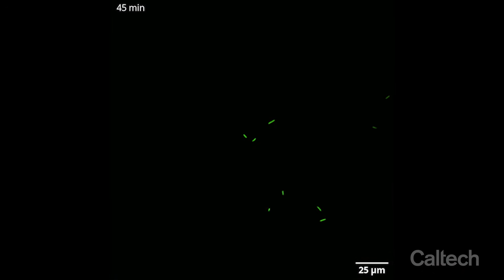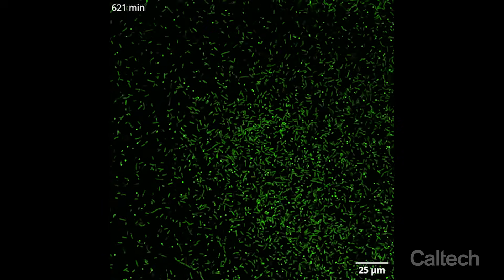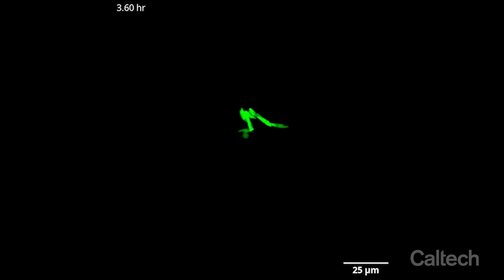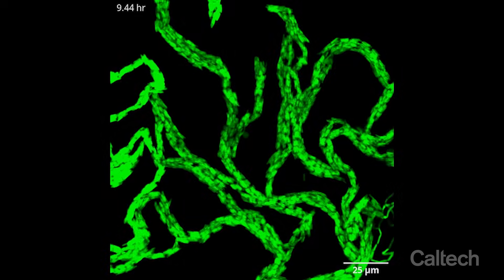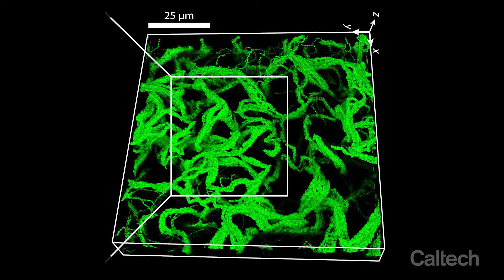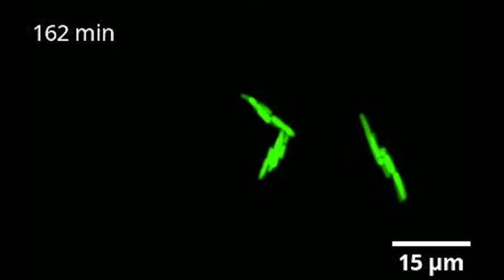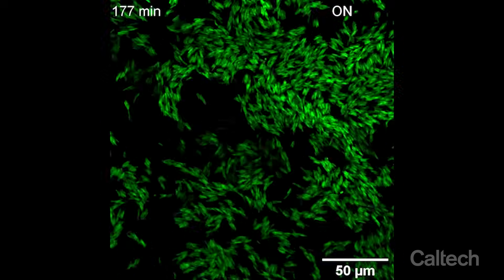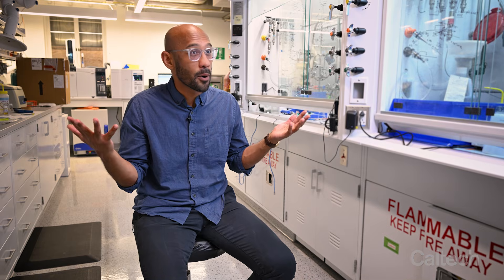Bacteria Grow in Cables in Polymeric Fluids Like Mucus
Scientists at Caltech and Princeton University have discovered that bacterial cells growing in a solution of polymers, such as mucus, form long cables that buckle and twist on each other, building a kind of "living Jell-O."

"We've discovered that when many bacteria grow in fluids containing spaghetti-like molecules called polymers, such as mucus in the lungs, they form cable-like structures that intertwine like living gels," says Sujit Datta, a professor of chemical engineering, bioengineering, and biophysics at Caltech and corresponding author of the new paper. "And, interestingly, there are similarities between the physics of how these structures form and the microscopic physics underlying many nonliving gels, like Purell or Jell-O."

The finding could be particularly important to the study and treatment of diseases such as cystic fibrosis, in which the mucus that lines the lungs becomes more concentrated, often causing bacterial infections that take hold in that mucus to become life threatening. This discovery could also have implications in studies of polymer-secreting conglomerations of bacteria known as biofilms—the slippery goo on river rocks, for example—and in industrial applications where they can cause equipment malfunctions and health hazards.